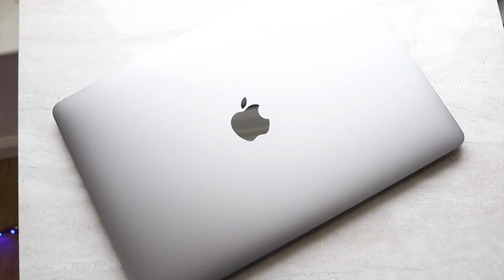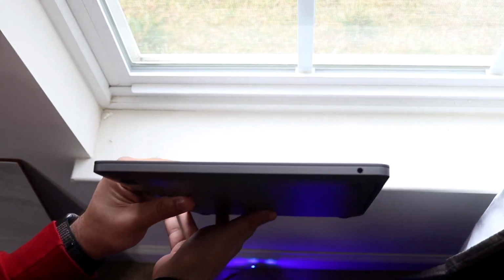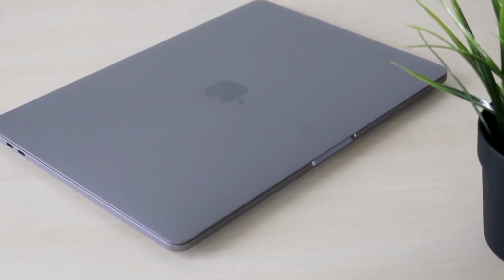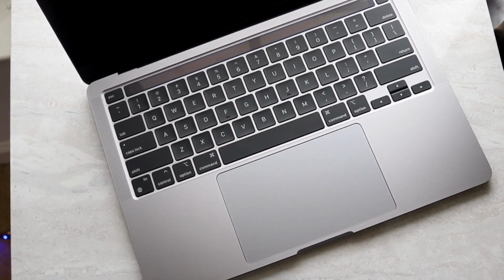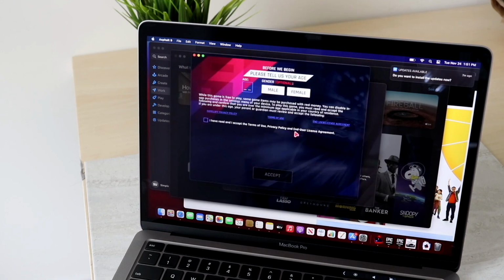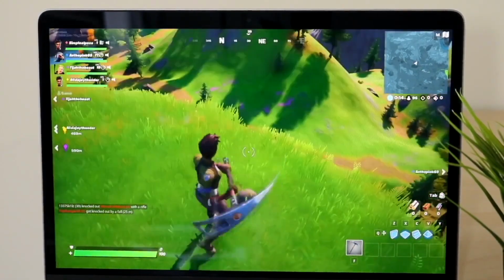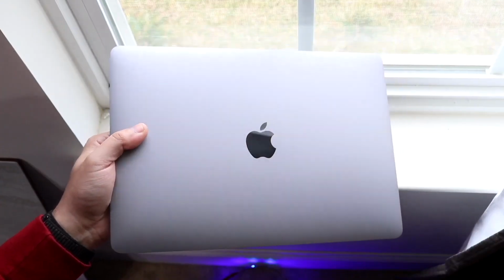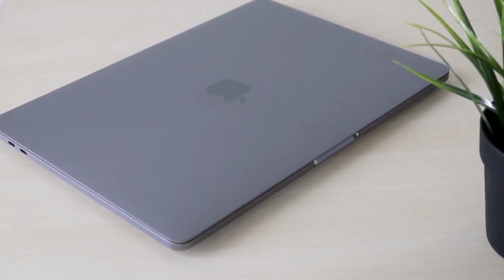M1 MacBook Pro In 2023! (Still Worth Buying?) (Review)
Let's take a look at the M1 MacBook Pro In 2023! (Still Worth Buying?) (Review)